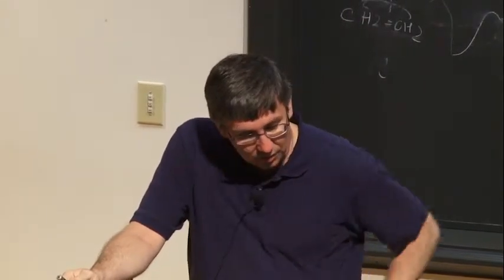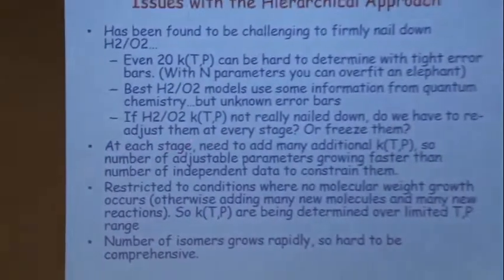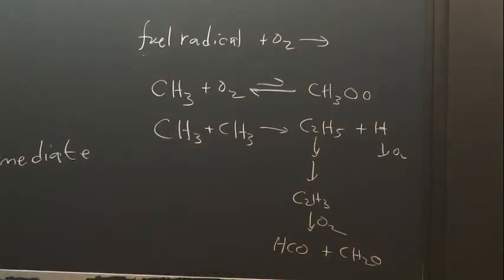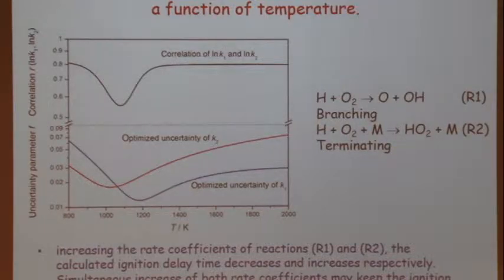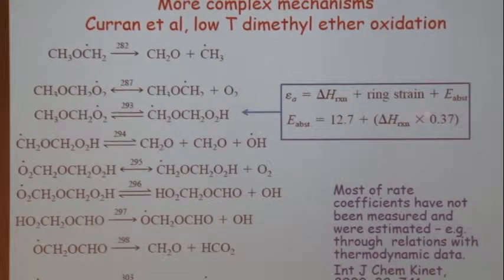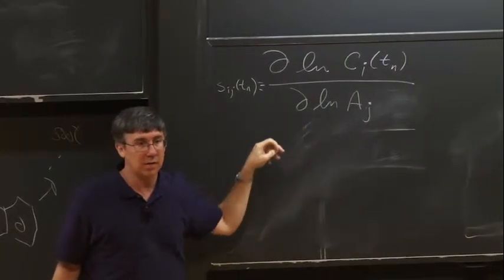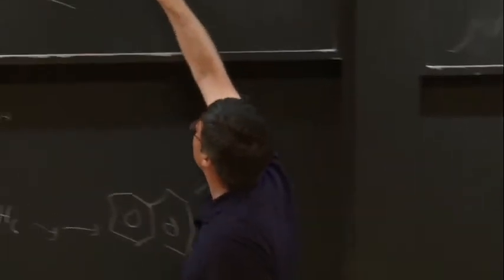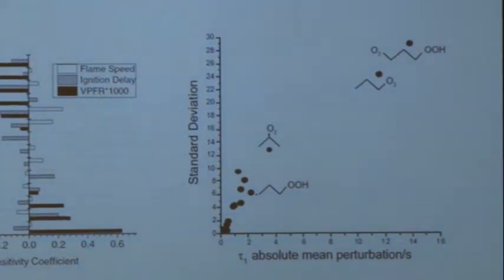Combustion and Fuels Chemistry, Green, Day 4, Part 2